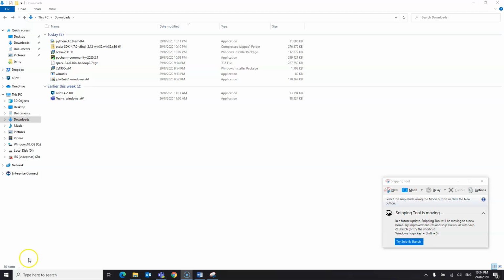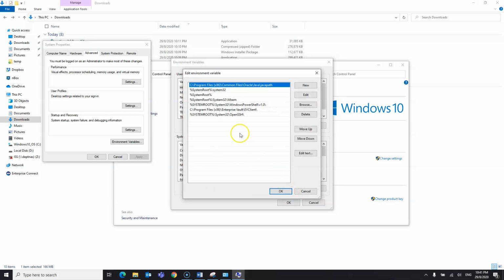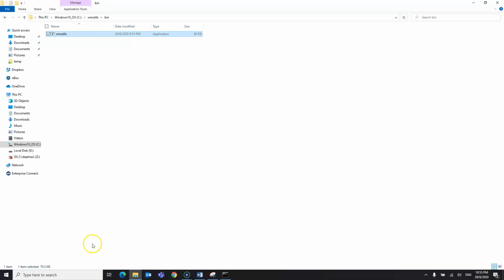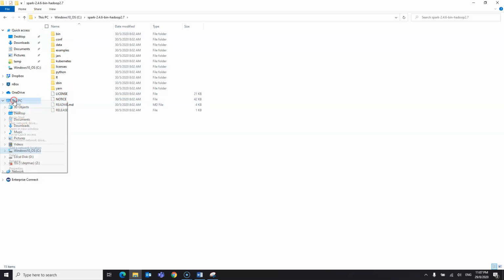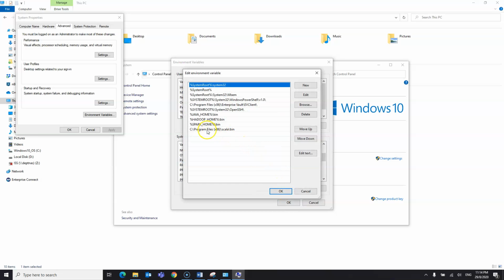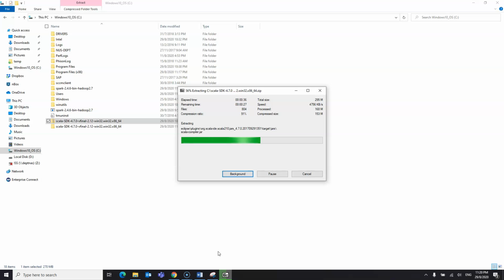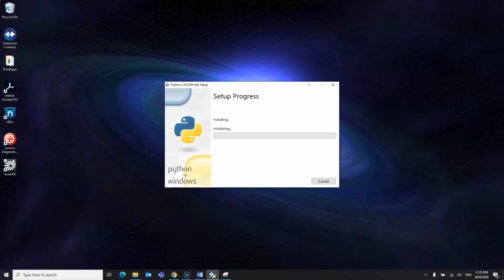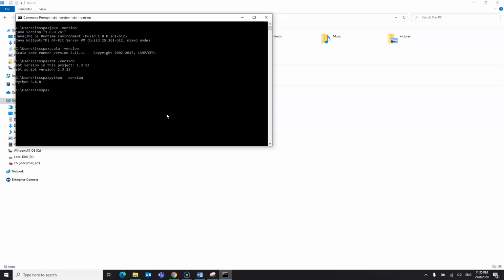Install Spark on Windows - Part 1